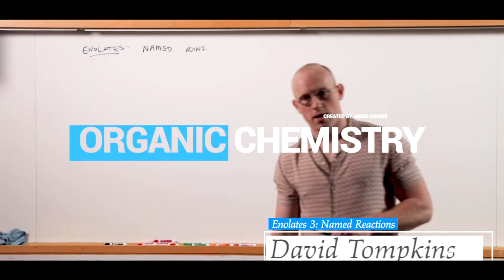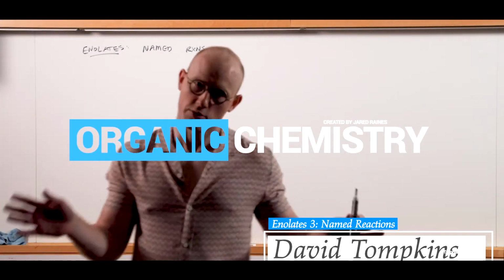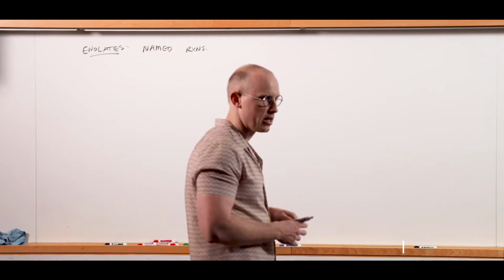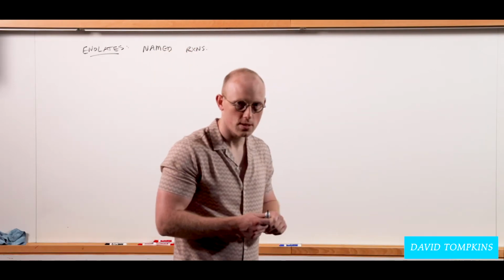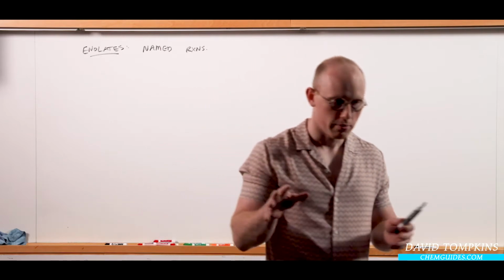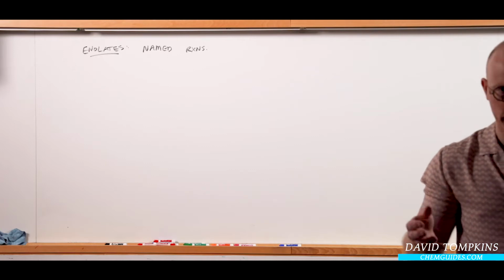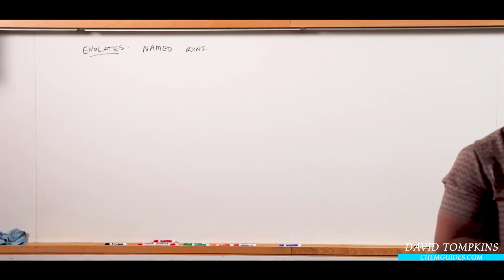Enolates 3: Named Reactions